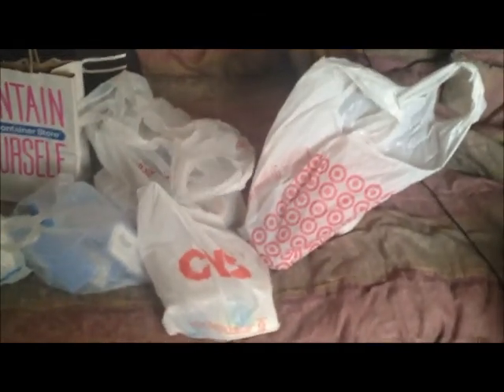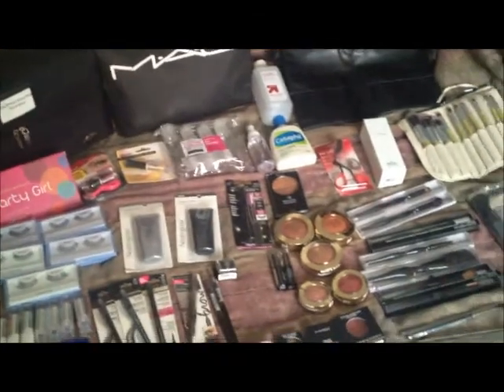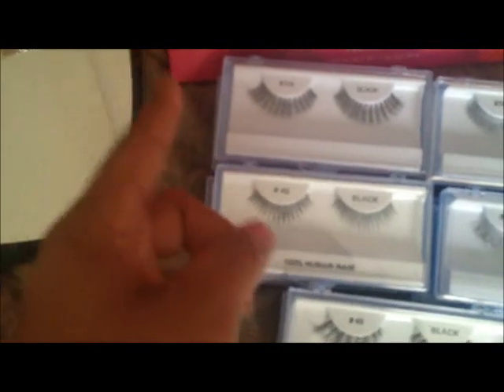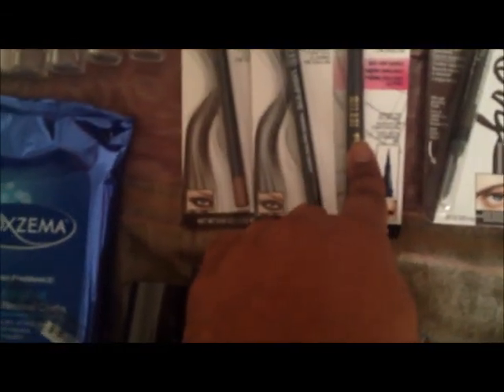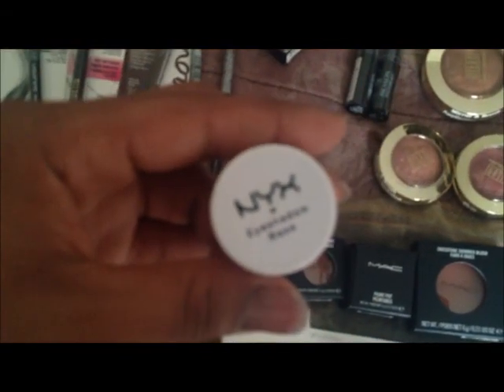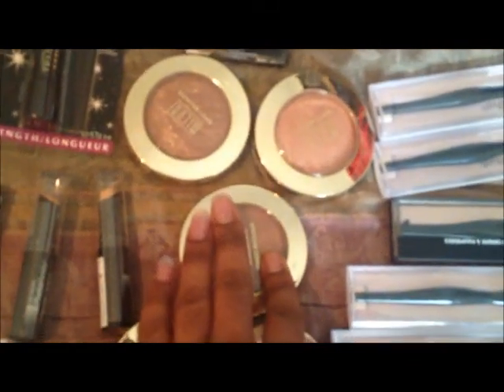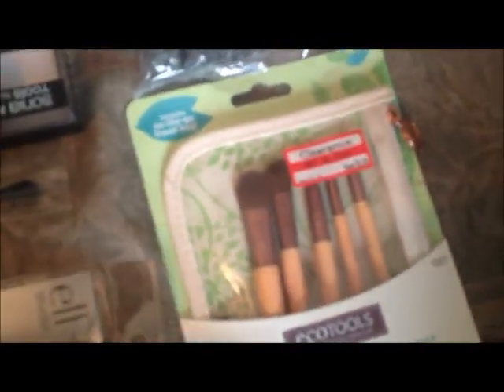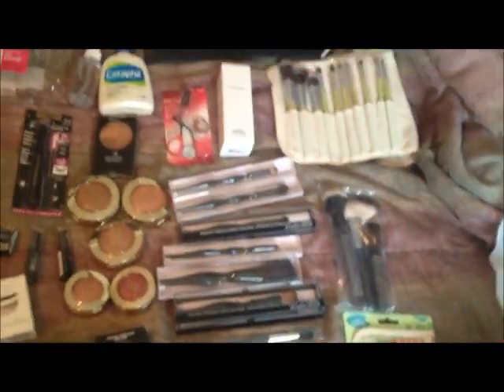How I'm Building My Makeup Kit: For Beginners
I'm just showing you things that you made need to sstart off your freelance/begginner makeup kit.